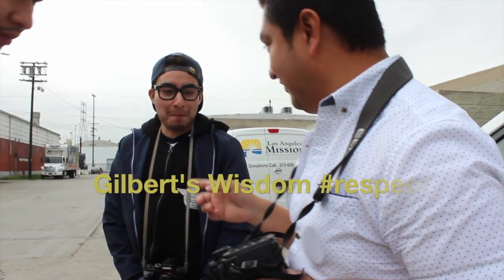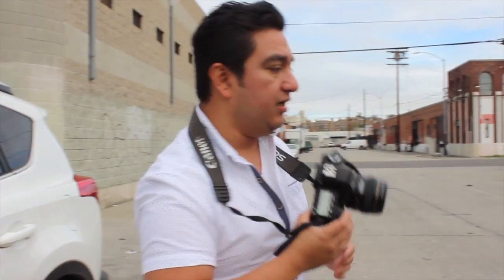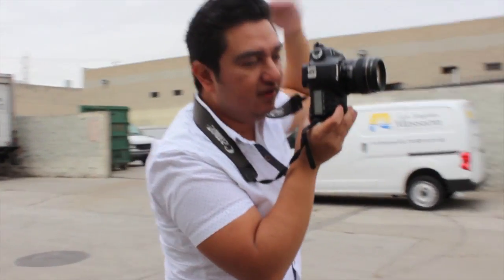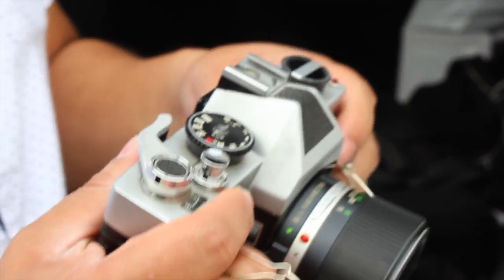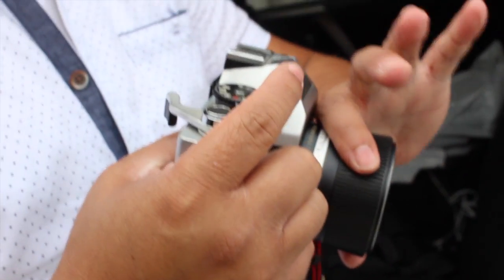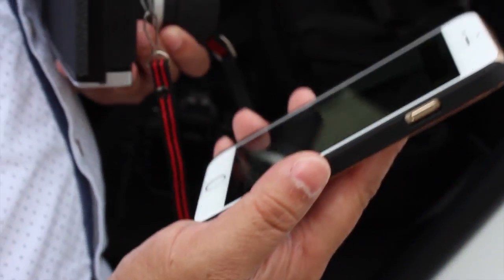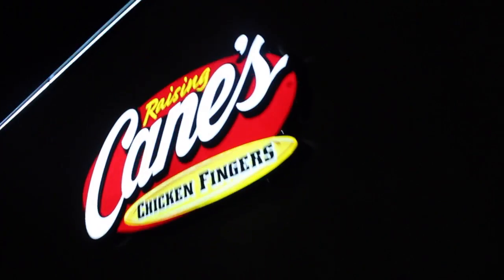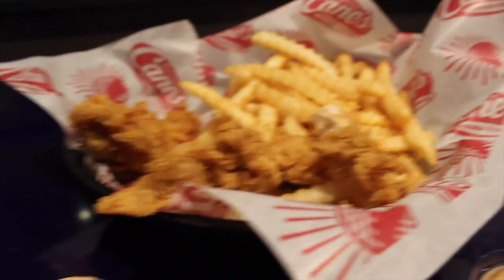SHOOTING FILM+Photography Advice from Gilbert Pereda!!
Hey guys!! So in this video I'm experiencing the first time shooting with a Film camera! I'm so excited to share this with you! Also you guys get to meet my photography mentor Gilbert! Yeah Buddy! (:
BTW I did shoot more that two shots on the film camera, my friend just didn't record it is all.
Gilbert's Instagram: @gilsphotography